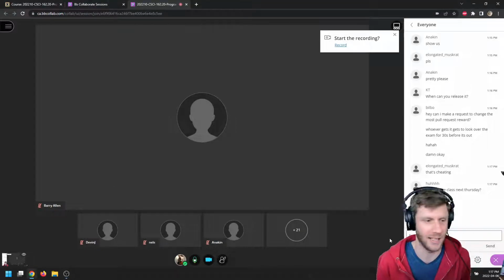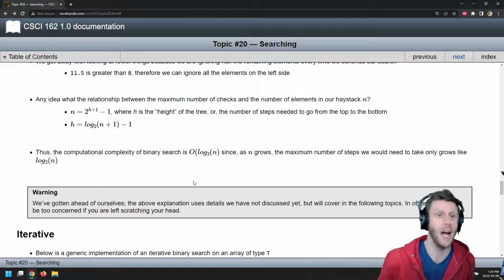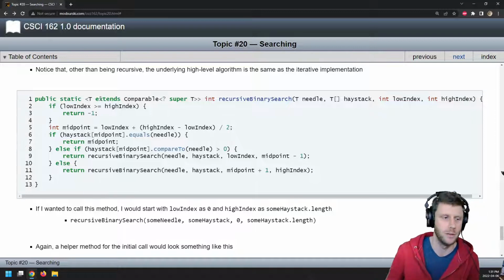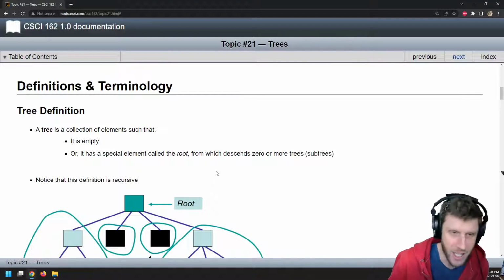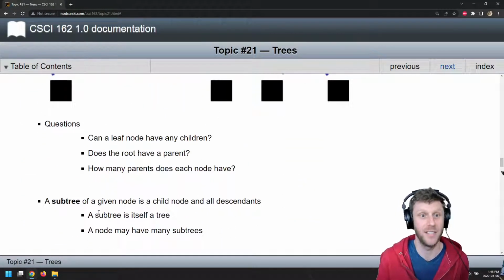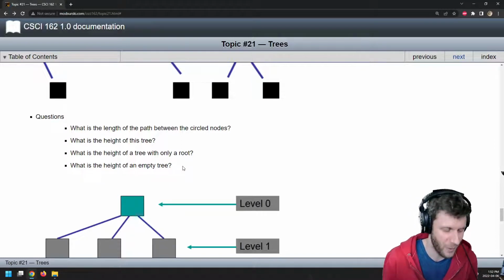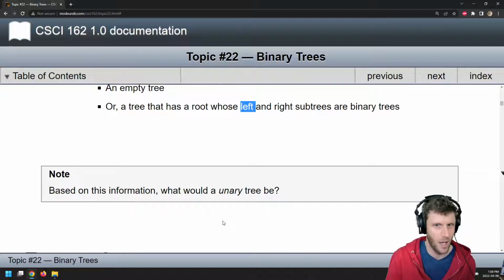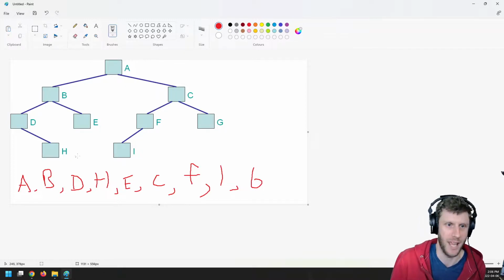CSCI 162 --- April 6, 2022